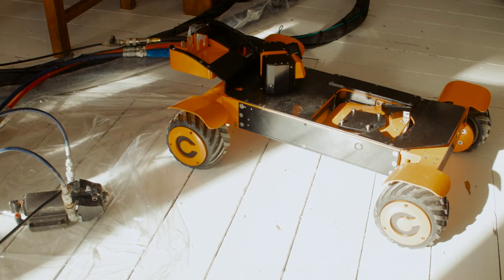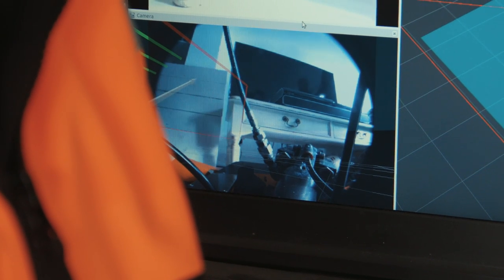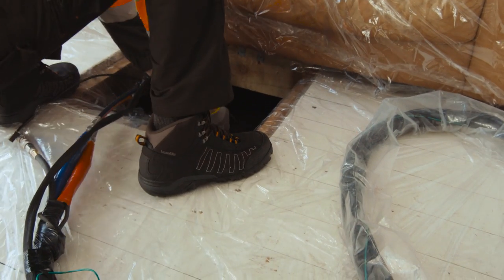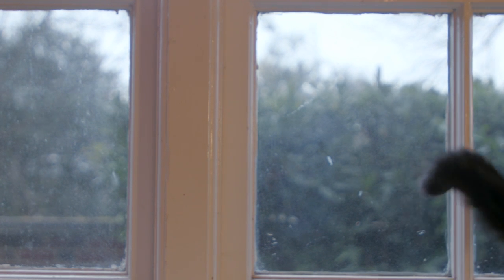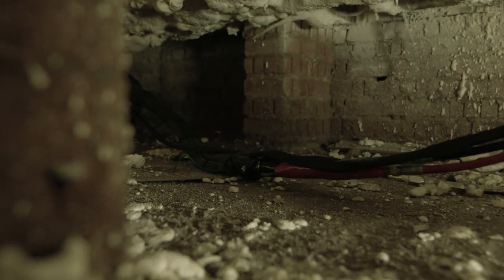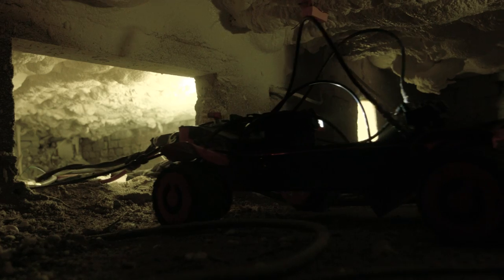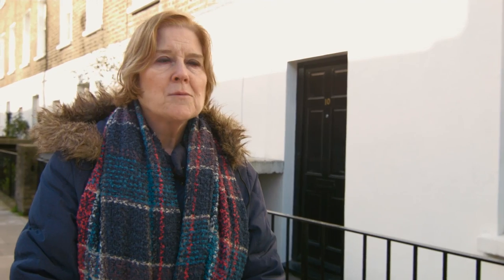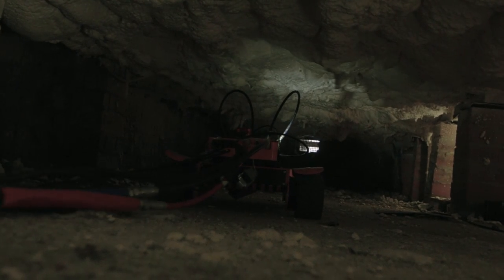Q-Bot Underfloor insulation - Case Study with Camden Council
Interviews with Camden Councillor Patricia Callaghan and Camden Resident Virginia Cleugh on the impact of Q-Bot's underfloor insulation service within the borough.

With special thanks to Camden Council, the residents of Carol Street and Langbourne Mansions and Life Sized Media for the making of this film.

Co-funded by the Horizon 2020 programme of the European Union and with support from InnovateUK, DECC, the Royal Commission for the Exhibition of 1851, the French Tech Ticket, The City of Cardiff Council and Welsh Government.